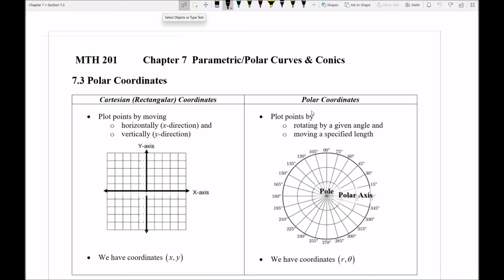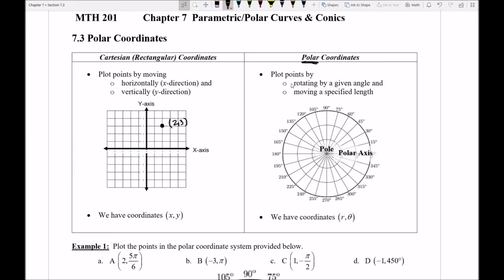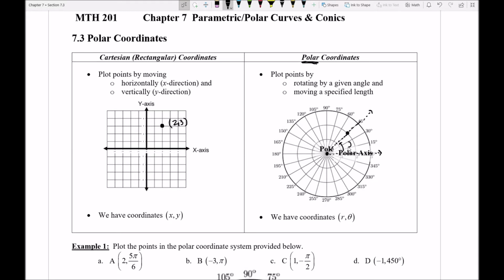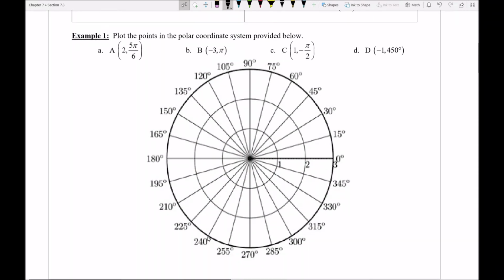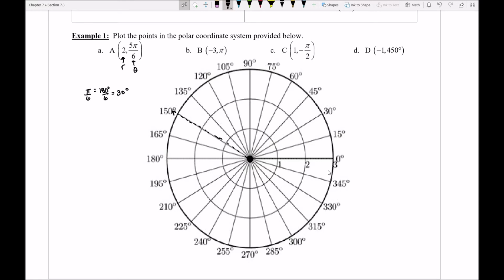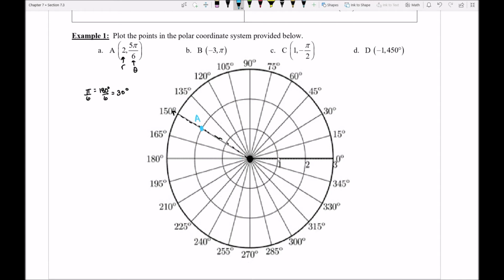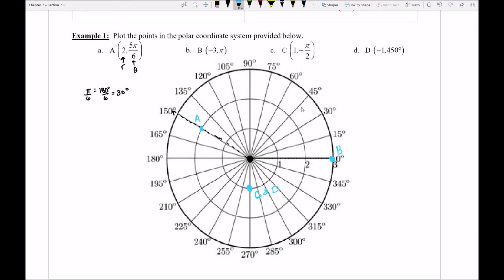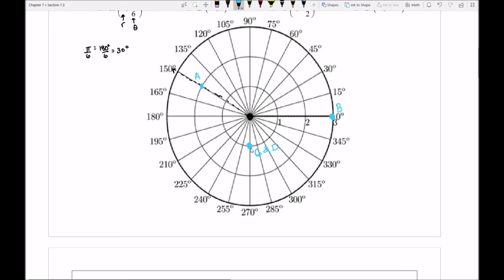5.2 Intro & Ex1